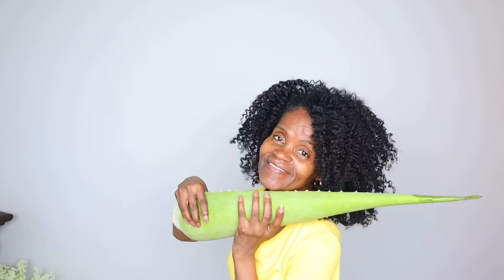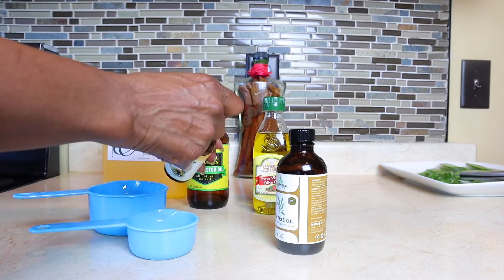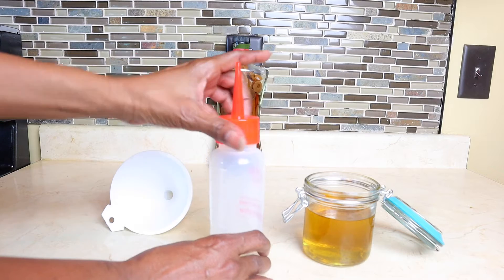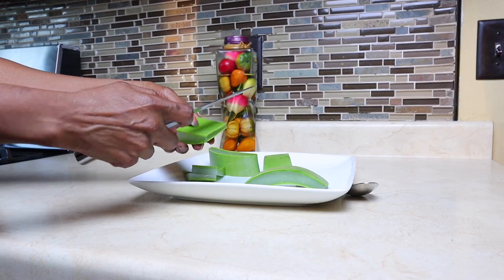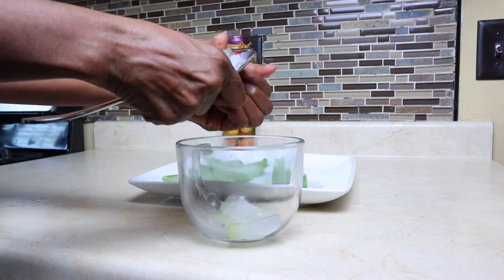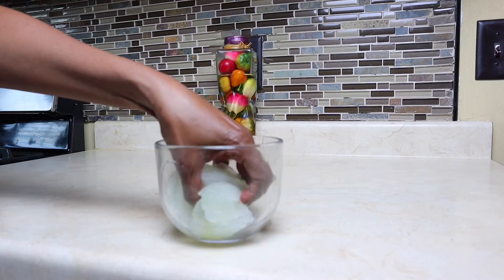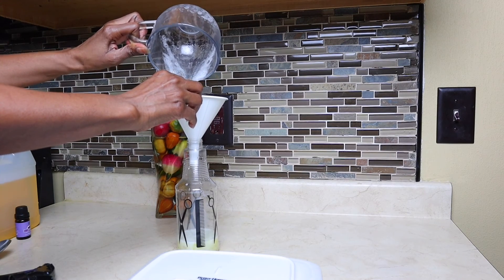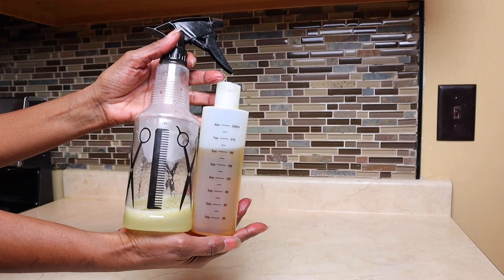2 WAYS TO USE ALOE VERA FOR MASSIVE HAIR GROWTH | ALOE VERA OIL | LEAVE-IN CONDITIONER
Hey Guy,
Welcome back and for those who are visiting my channel for the first time welcome.  In my video today I’m going to show you 2 ways to use aloe vera oil and leave -in conditioner for massive hair growth. Try this DIY haircare and beauty tips for long natural 4C hair and make it a routine.  I believe this video will help you today.

Remember, to add comments and share my Youtube Channel.

Products used in today’s video: Fresh Aloe Vera Plant, Black Jamaica Castor Oil, Jojoba Oil, Olive Oil, Tea Tree Oil, Vitamin E Oil, Orange Essential Oil

I BELIEVE GOD!